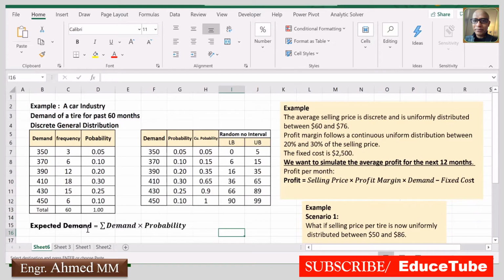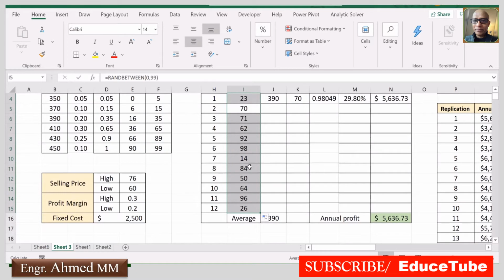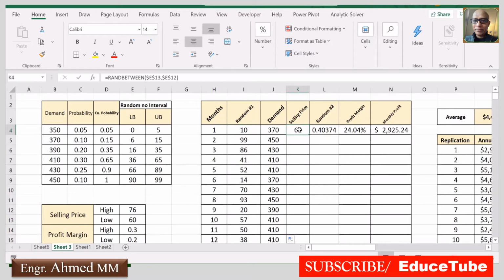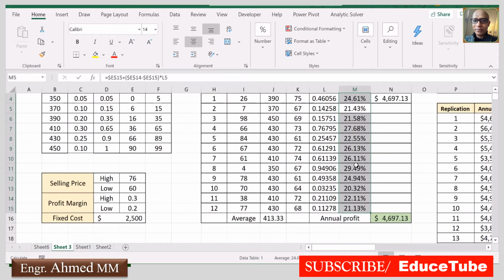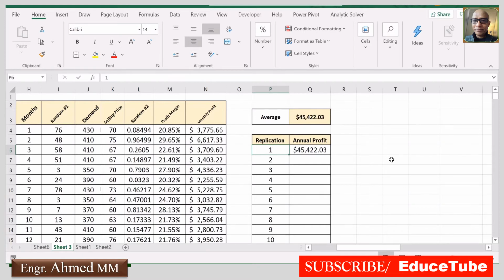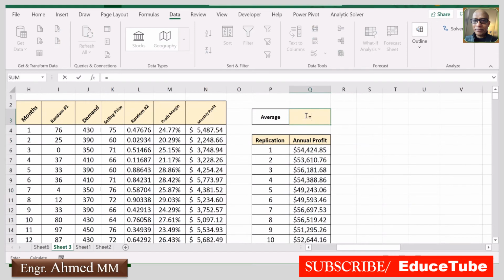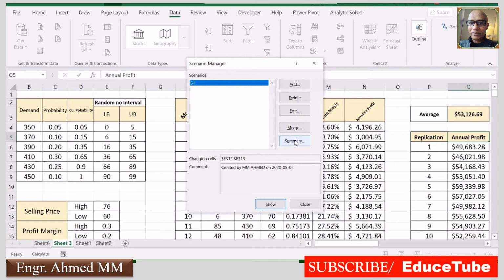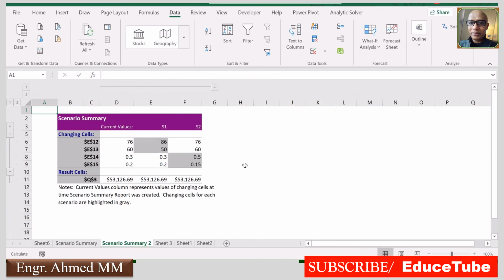Microsoft Excel /Simulate Annual Profit /Replicate 1000 years/Monte Carlo Simulation - 6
Simulation can only give us an approximation of the best solution but it does not generate optimal solutions.
Monte Carlo Steps:
o Establish the probability distribution for each random variable
o Use random numbers to generate random values
o  Repeat for some number of replications